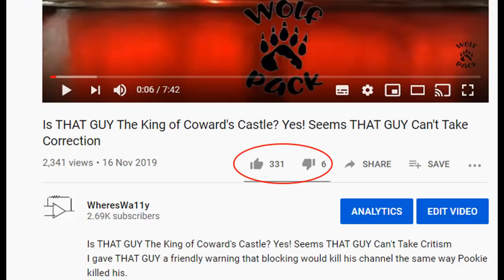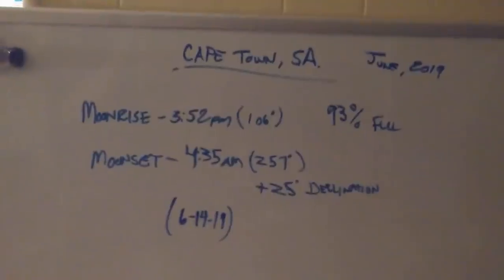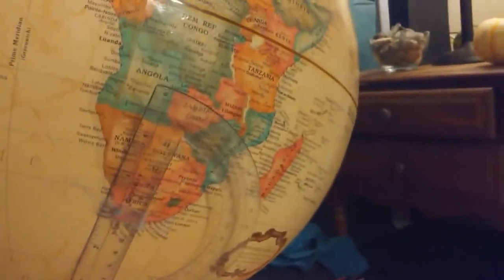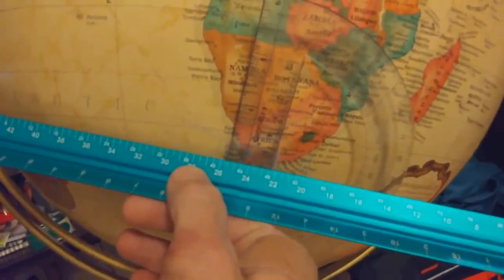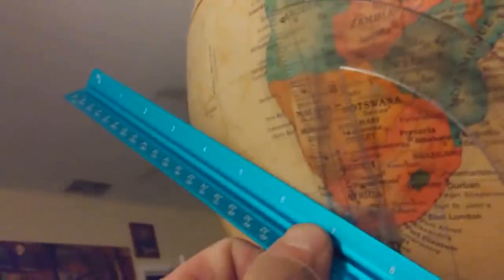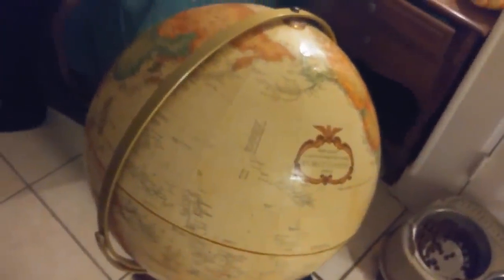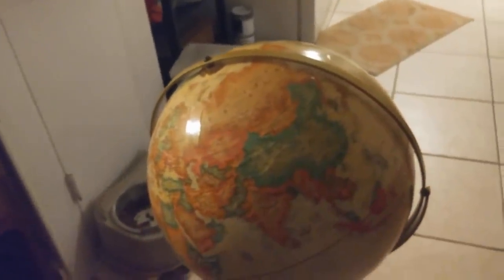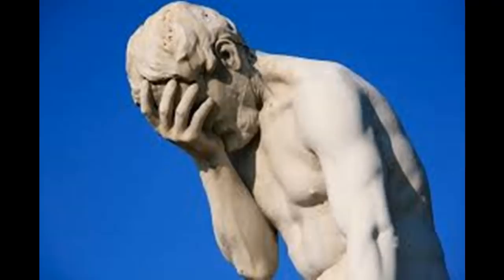THAT GUY's Azimuth Angles are a Hot Mess - Strawman or Stupid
THAT GUY tries so hard to debunk the globe using azimuth and elevation angles on a 3D globe using 2D maths with predictably hilarious results.